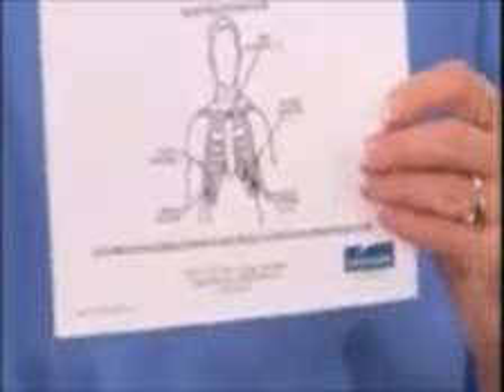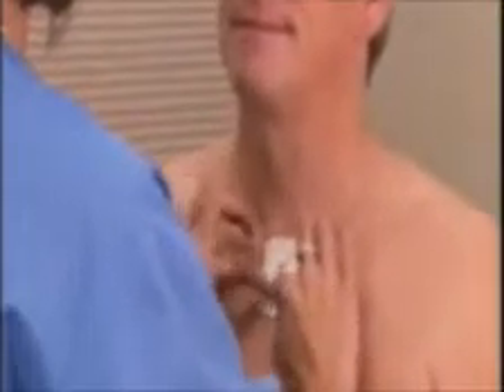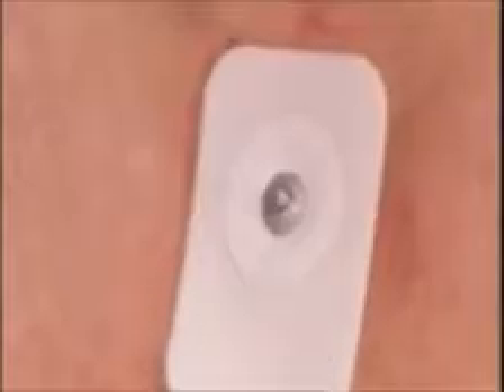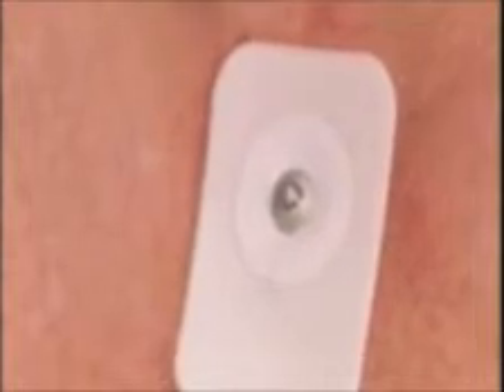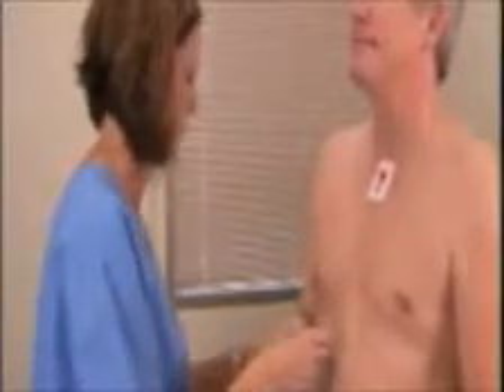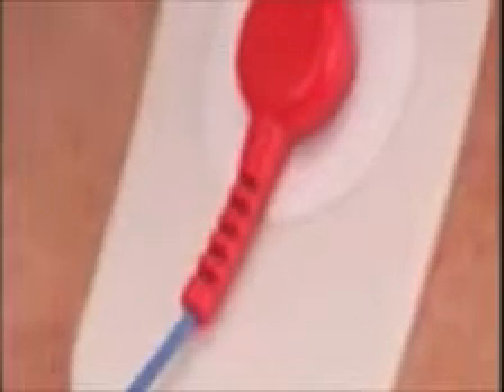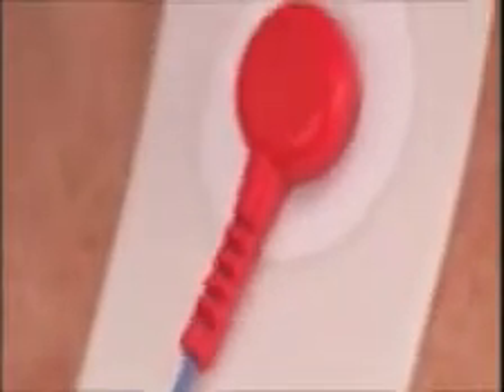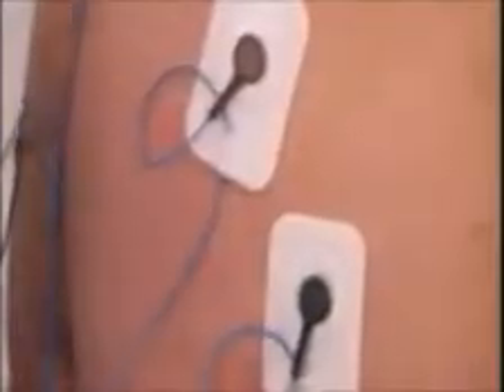Holter Chapter 4 WMV V9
Midmark Holter Monitor Video Training